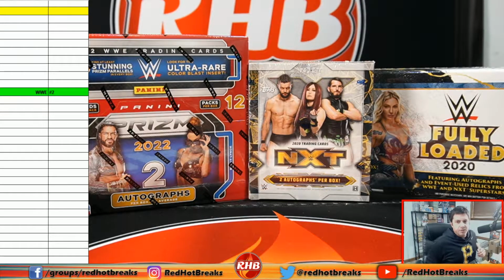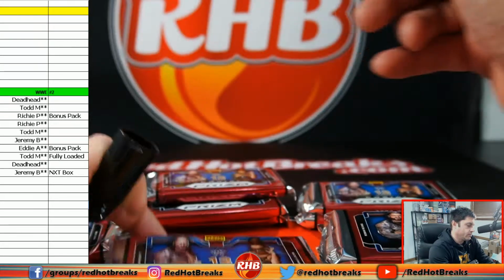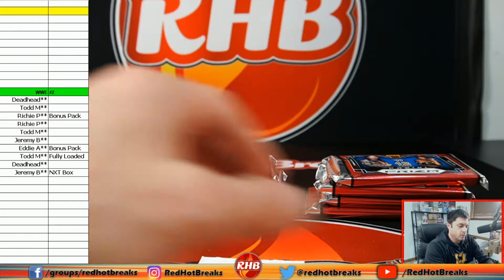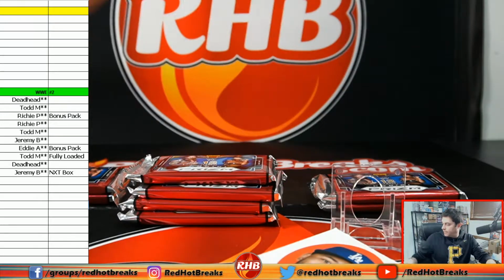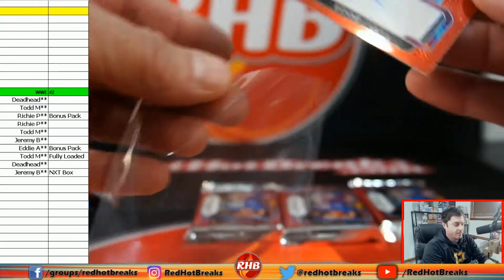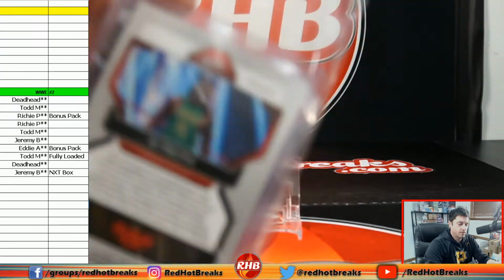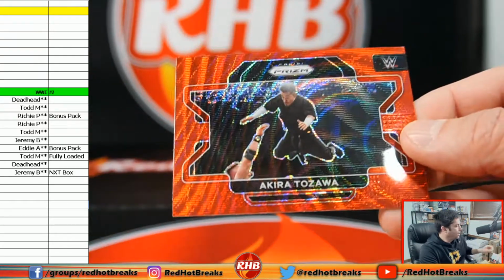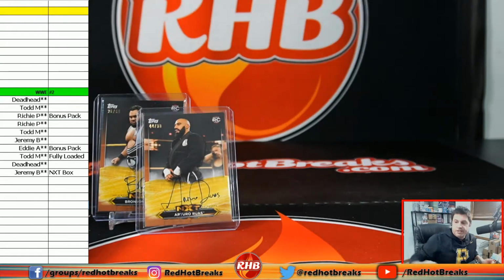WWE Prizm Box Break #2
WWE
PRIZM
BOX BREAKS